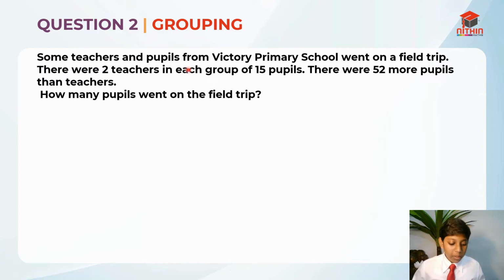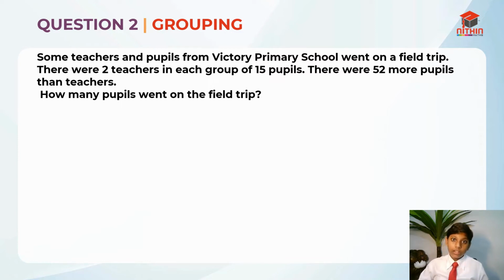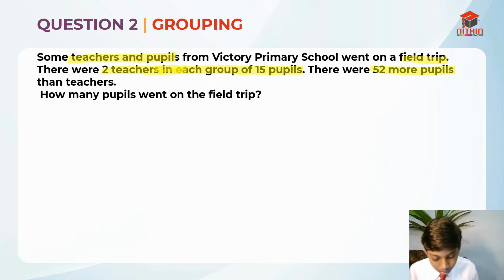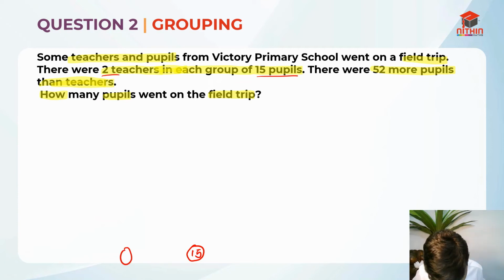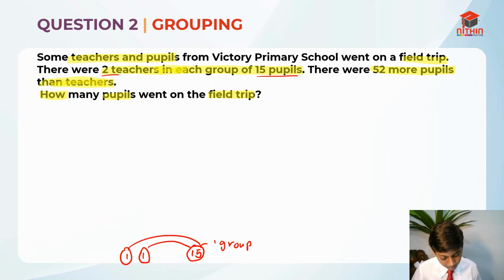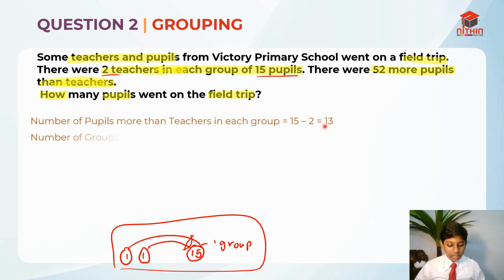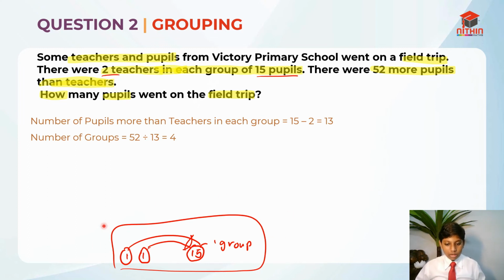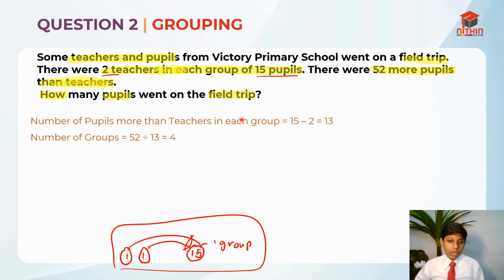PSLE Math 2017 | Paper 2 Question 2 | Primary 6 Singapore | Grouping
About this Video: Question 2  | Grouping
The video describes the concepts of group in mathematics. The generalised definition for a group in mathematics is that it is a kind of set with an operation. The group's operation depicts the method of replacing any two elements of the group's set with a third element from the set in a convenient way. The method adopted to solve the problem is explained in a simple and clear way.